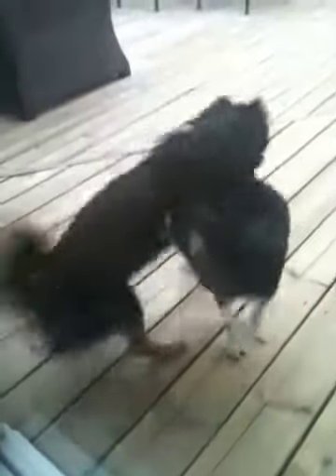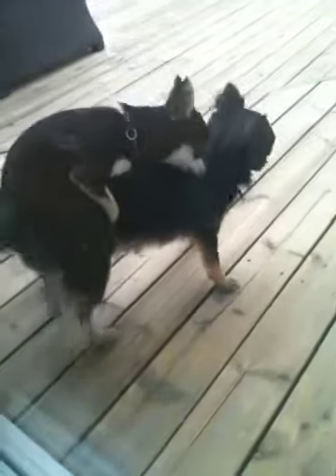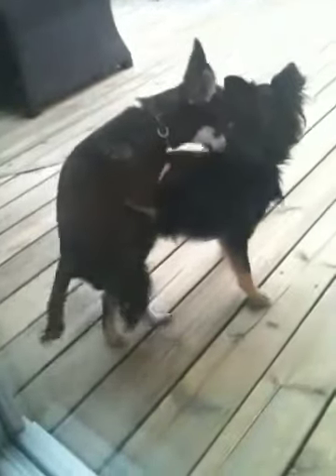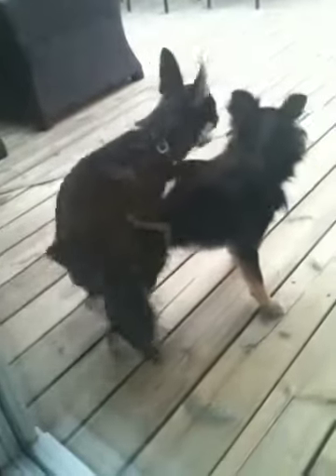Chihuahuas cosing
Our 2 chihuahuas has some trouble understand who is boy and who is girl for the record the long hair is Male